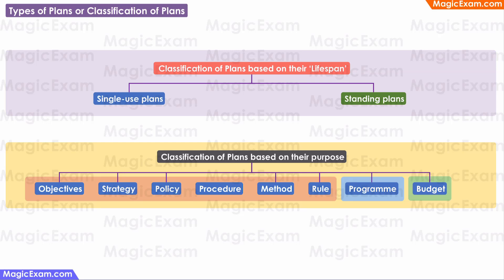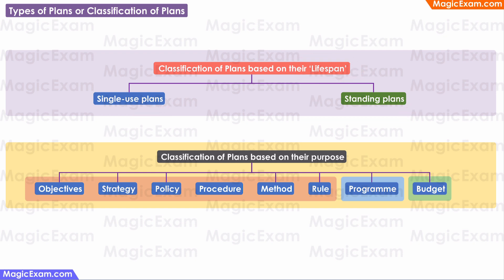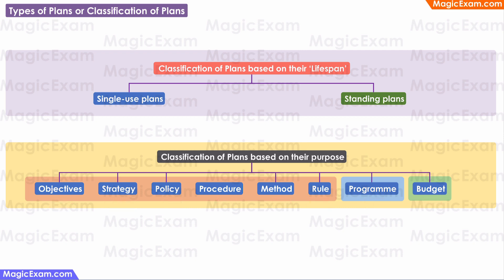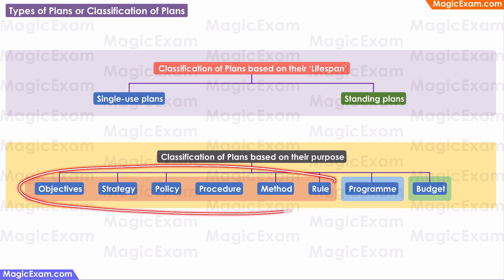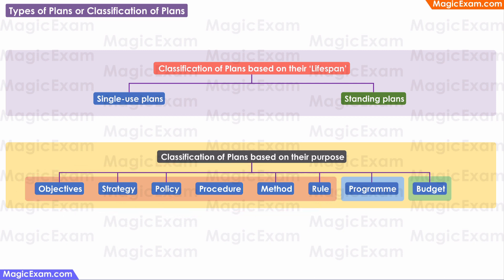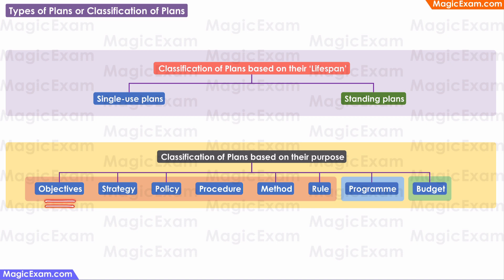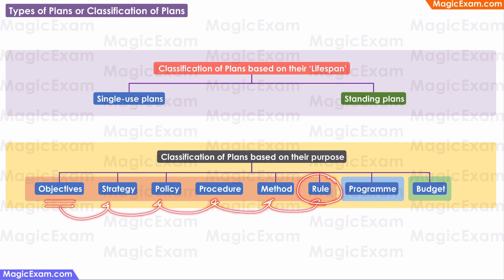Types of Plans or Classification of Plans CBSE Class 12 Business Studies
00:00 Types of Plans or Classification of Plans CBSE Class 12 Business Studies